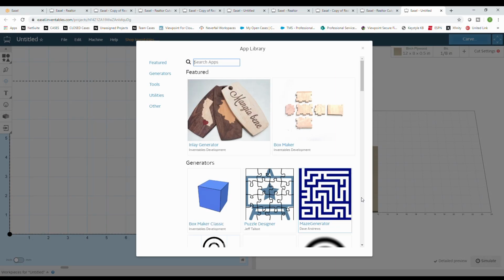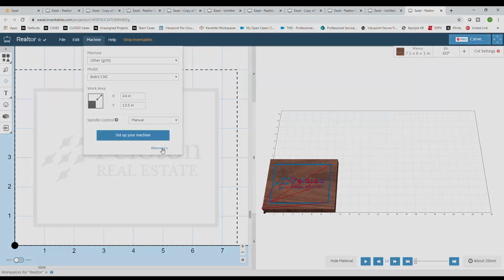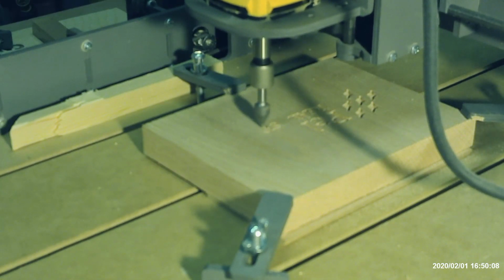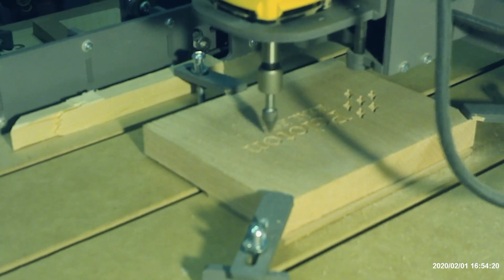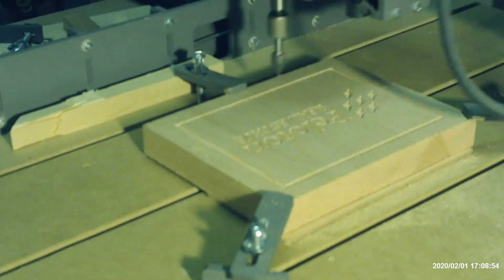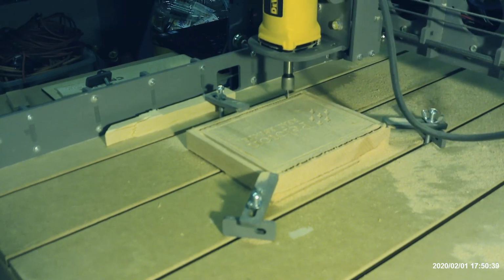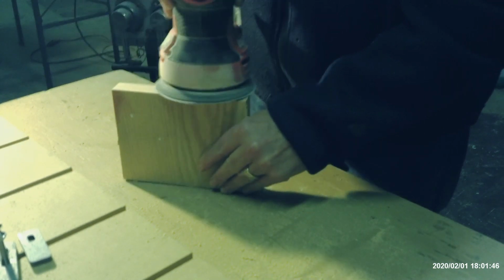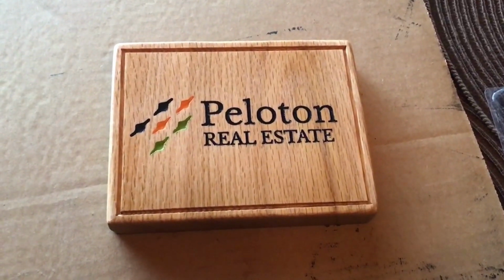BobsCNC Project 6: Realtor Logo Sign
BobsCNC Project 6: Realtor Logo Sign.   In this video I walk through the process to create a Realtor Logo Sign out of a 1" oak board, using my E4 CNC router from BobsCNC.